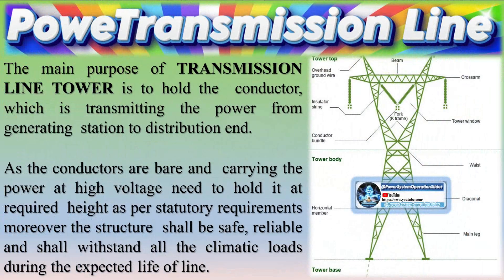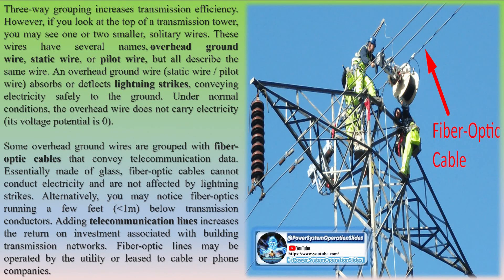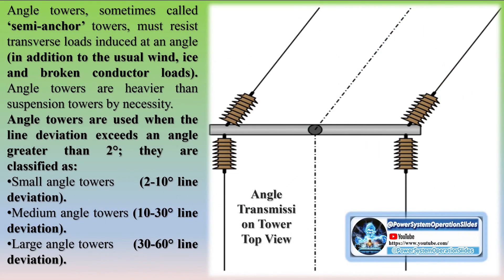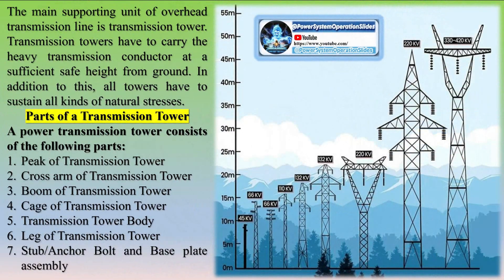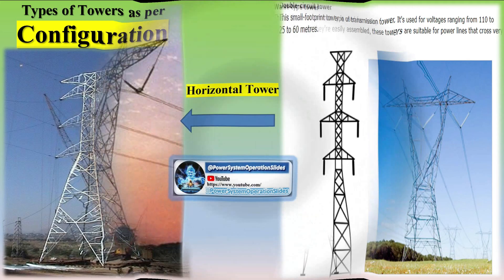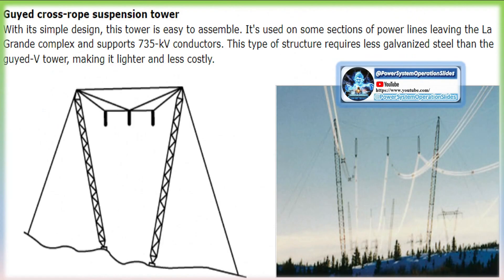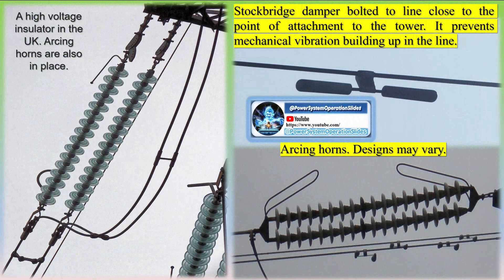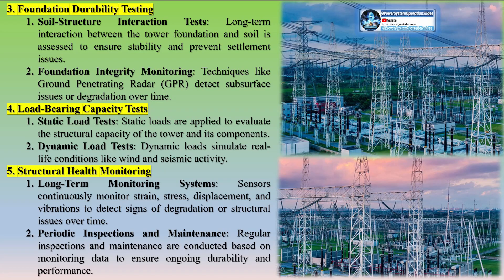Transmission Towers | Power Transmission Line | Types of Towers | Factors Effecting Height of Towers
The main purpose of TRANSMISSION LINE TOWER is to hold the conductor, which is transmitting the power from generating station to distribution end. As the conductors are bare and carrying the power at high voltage need to hold it at required height as per statutory requirements moreover the structure shall be safe, reliable and shall withstand all the climatic loads during the expected life of line.